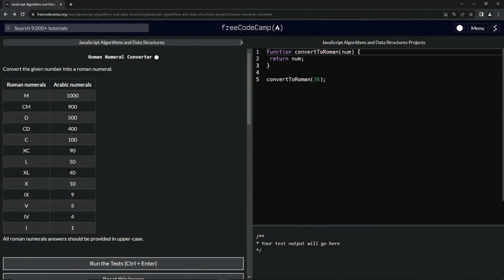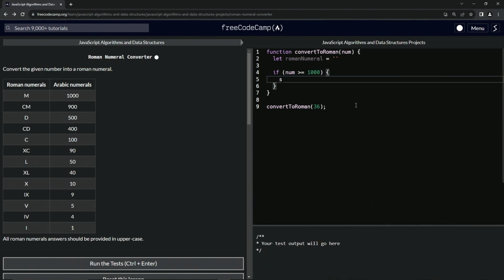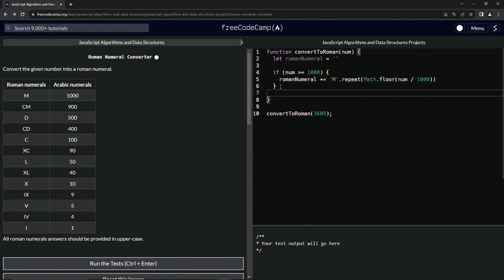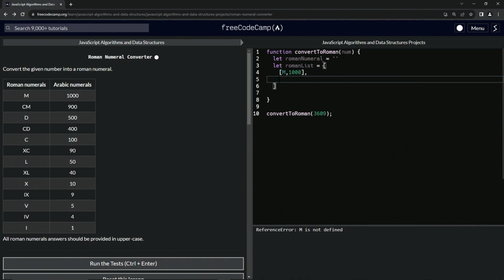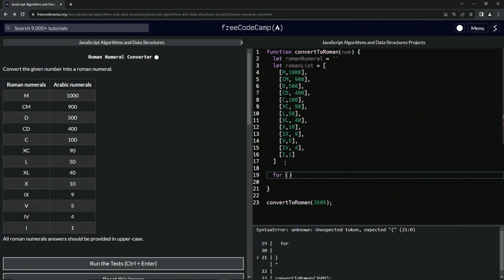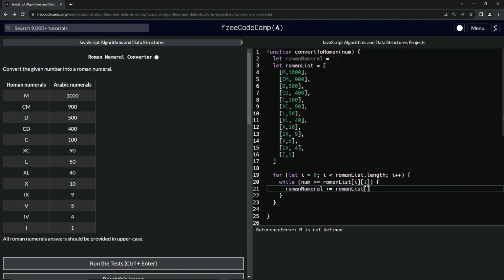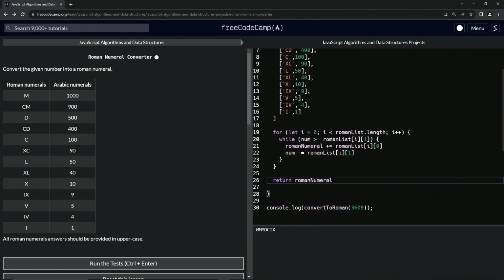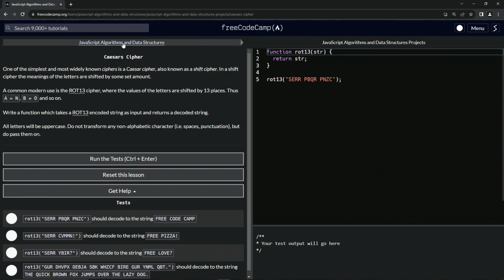Roman Numeral Converter | JavaScript Algorithms and Data Structures Projects | freeCodeCamp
🌟 "Ancient Wisdom Meets Modern Code: The Roman Numeral Converter!" 🌟

Hey, History Buffs and Coding Wonders! Our latest video is a thrilling blend of ancient Roman culture and modern programming techniques. We're excited to present a unique challenge that will test your coding skills and historical knowledge: converting numbers into Roman numerals!

🔍 **What's Inside?**

- We take on the task of converting Arabic numerals into their Roman numeral counterparts.
- Roman numerals, with their distinctive combination of letters representing values, offer a fascinating coding challenge.

💬 **Why Roman Numerals?**

- Delving into the world of Roman numerals isn't just about understanding an ancient system; it's a practical exercise in algorithmic thinking and pattern recognition in programming.
- This challenge is a great way to explore arrays, loops, and conditional logic in JavaScript.

- Our video guides you through constructing a function that maps Arabic numbers to their Roman numeral equivalents.
- From 'M' for 1000 to 'I' for 1, we cover the entire spectrum, ensuring all Roman numeral answers are in upper case for consistency.

👓 **Enhancing Your Coding Arsenal:**

- This isn't just a coding exercise; it's a chance to deepen your understanding of JavaScript and its application in solving real-world problems.
- By the end of this video, you'll have added a unique and interesting project to your coding portfolio.

💌 **We Want Your Feedback:**

- How did you find this ancient-meets-modern challenge? Were there any particular strategies or insights you discovered along the way?
- Your experiences and learnings are what drive us to create content that not only educates but also inspires.

Join us in this exciting journey where history and code converge. Let's dive into the fascinating world of Roman numerals and transform numbers into a language that has stood the test of time. Ready to code? Let's make history!